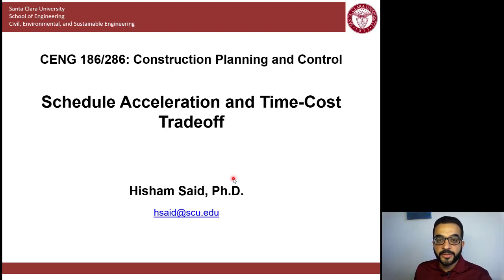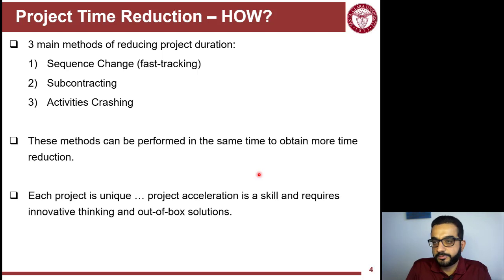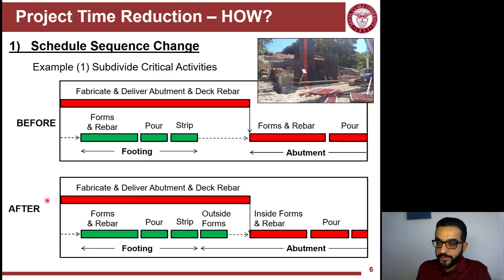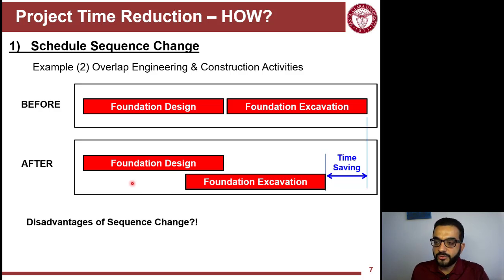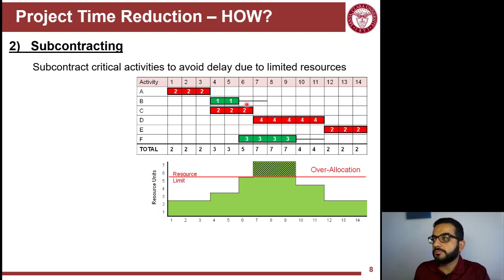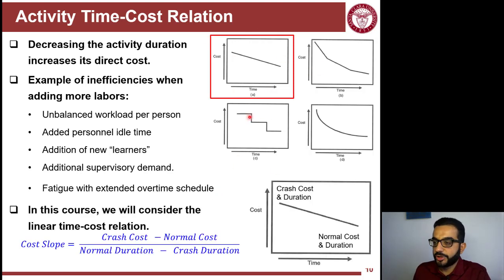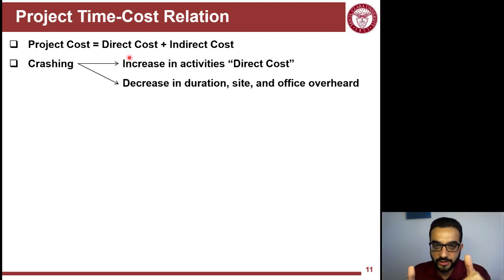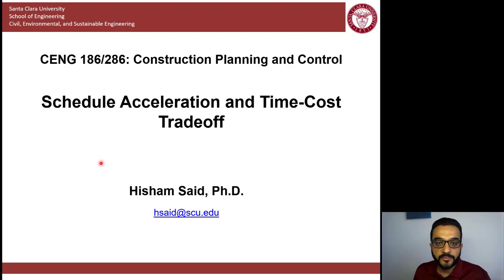CENG186 L5 (Schedule Accelerate & Time-Cost Tradeoff)